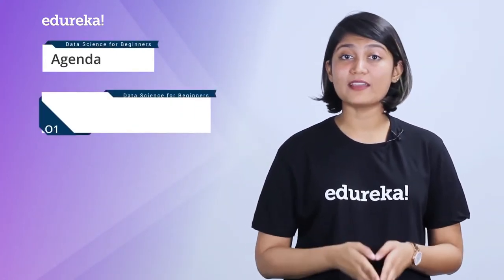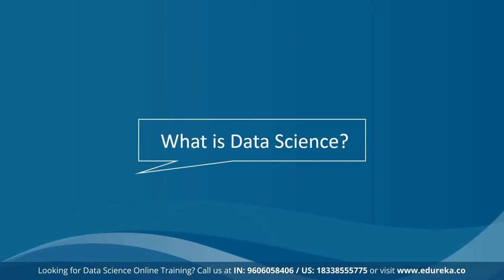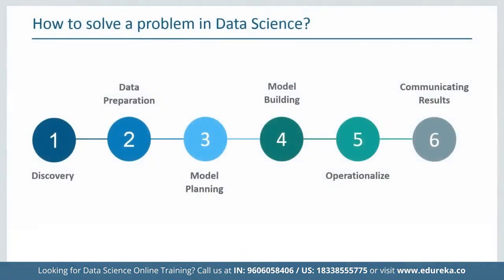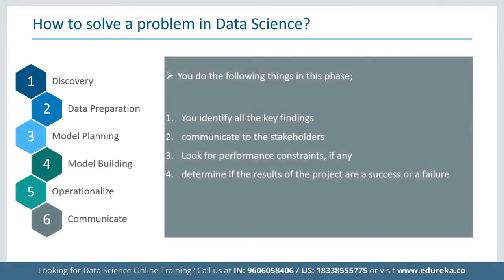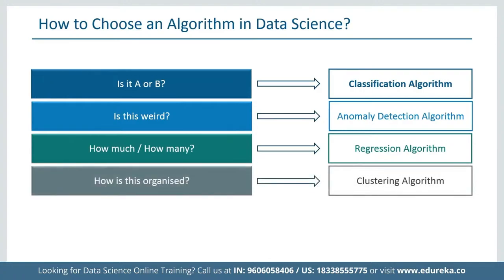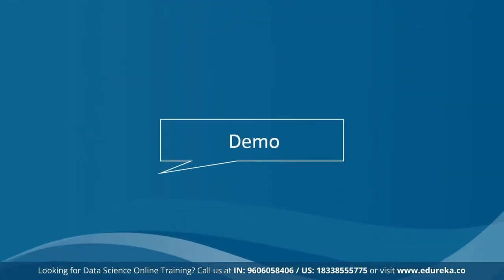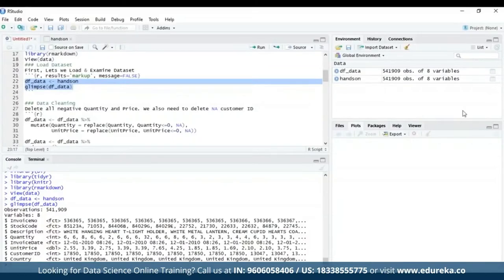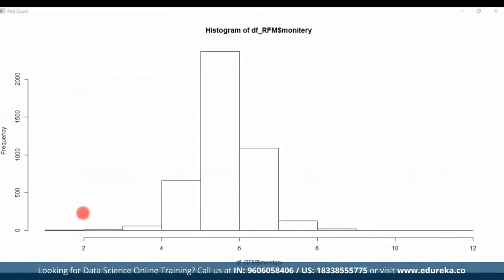Data Science Tutorial For Beginners | Introduction to Data Science | Edureka Rewind 1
This Edureka Data Science Tutorial (Data Science Blog Series will help you to learn Data Science concepts from scratch with examples. It starts with Why Data Science is needed, goes on to explain how a problem is solved in Data Science, and towards the end an awesome demonstration which involves Hadoop and R Integration! Below are the topics covered in this Data Science for Beginners tutorial